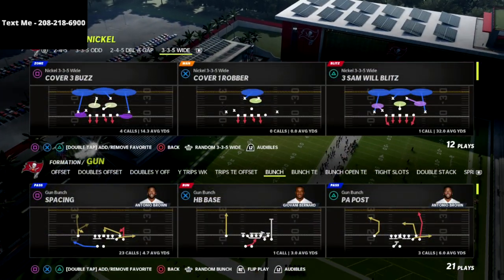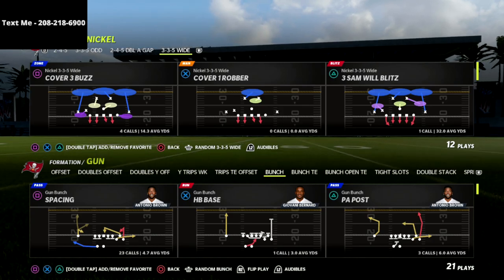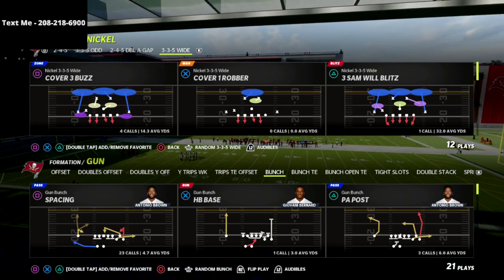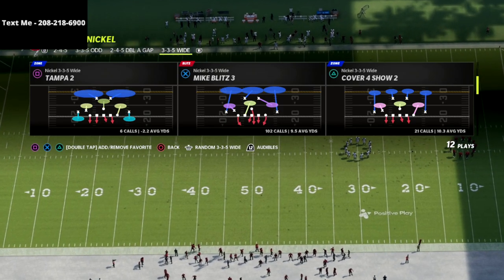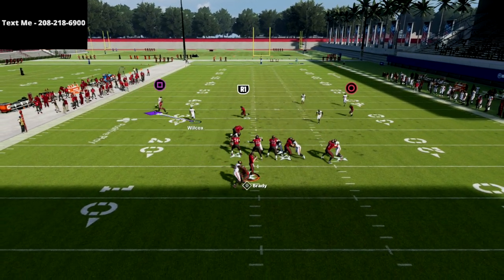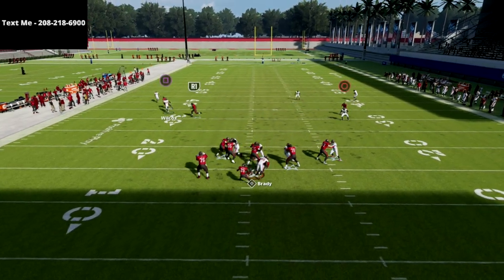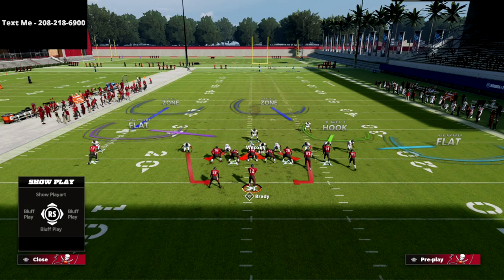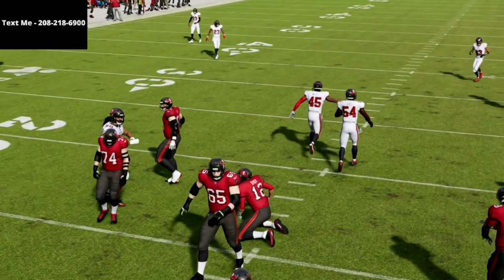The Best Blitz In Madden 22| Instant Pressure Against Gun Bunch Blocking 7!